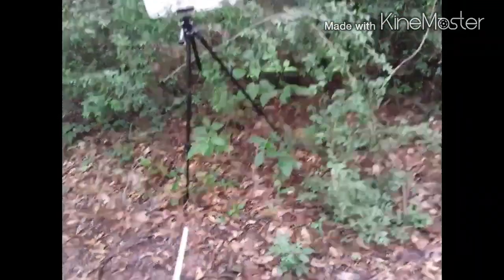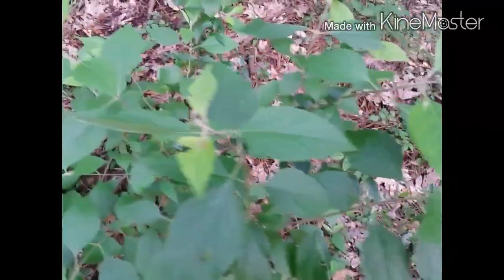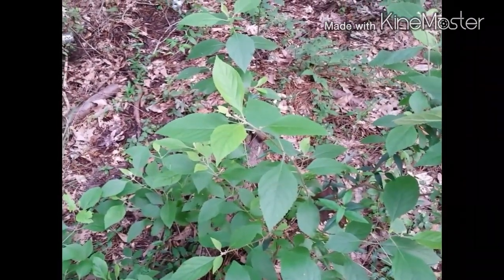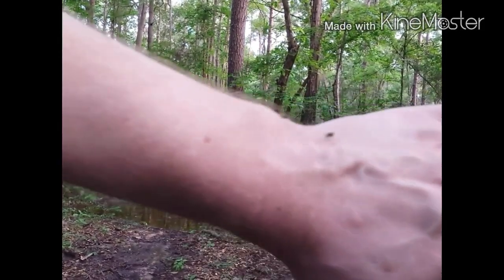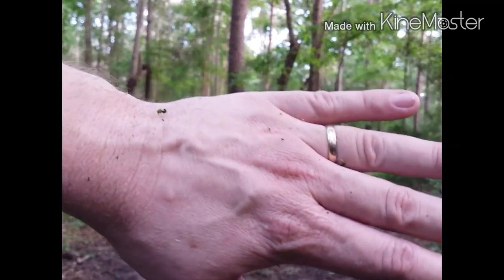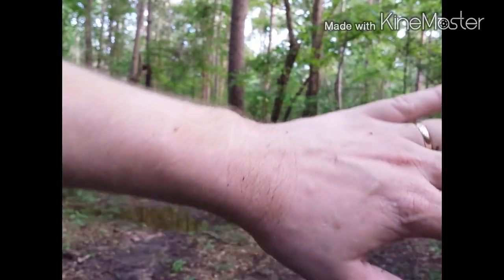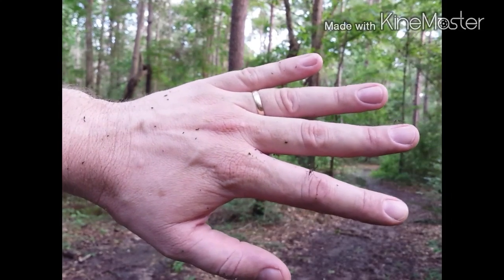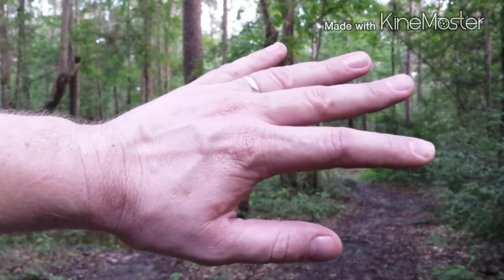MOSQUITOES AHHHH! Natural Repellent?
A little experiment testing the effectiveness of American Beauty Berry as mosquito repellent.